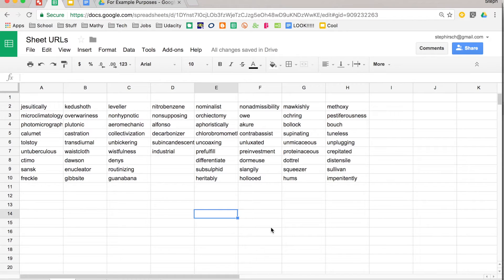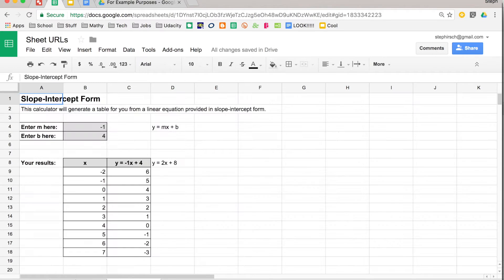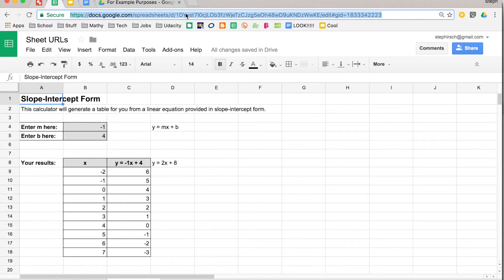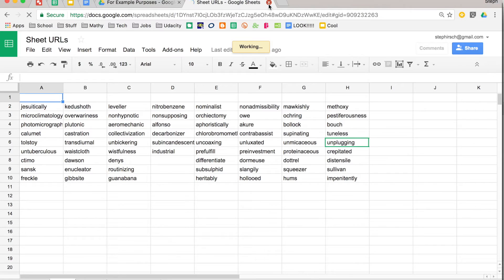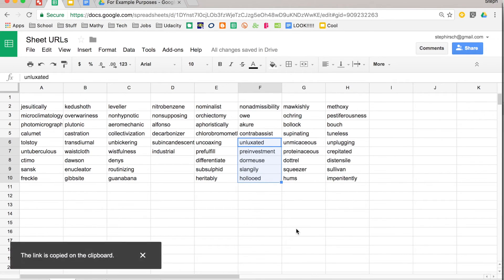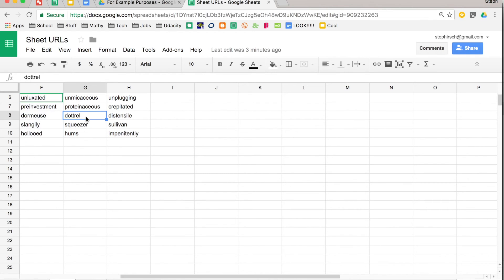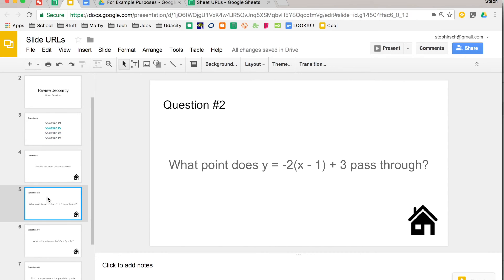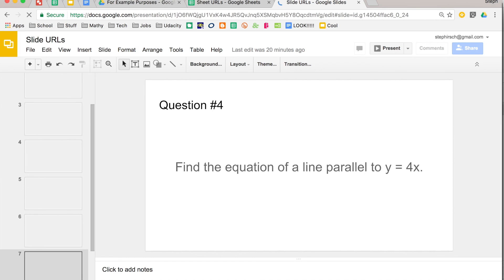Sheet and Slide URLs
This video explains how each slide in a Google Slides presentation and each sheet in a Google Sheets workbook has its own unique URL and how you can use that.